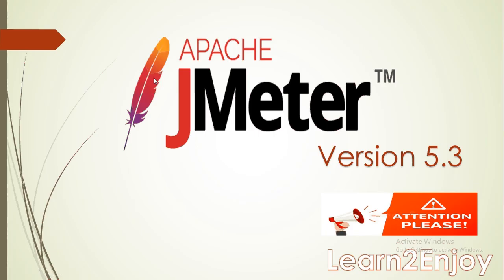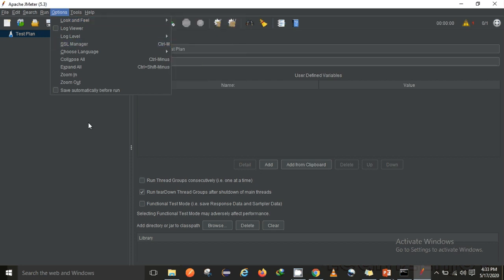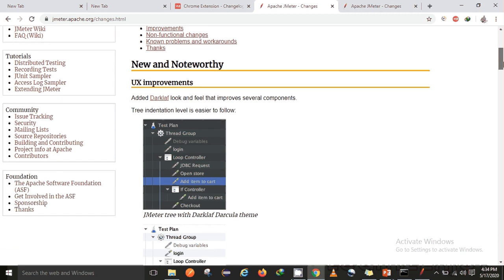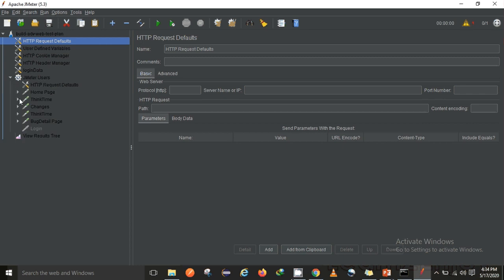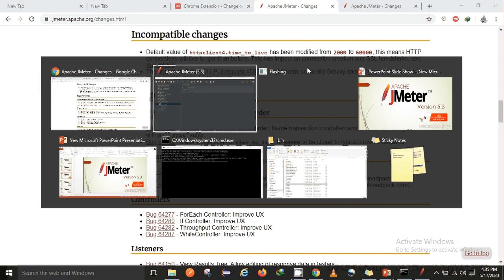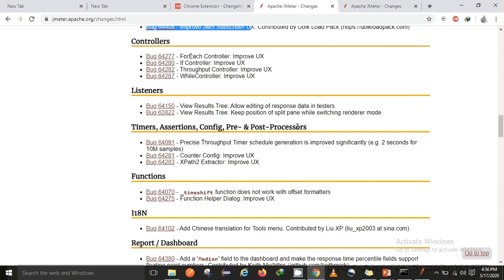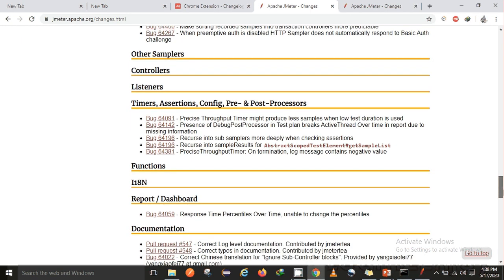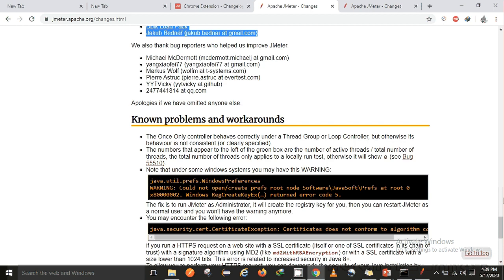JMeter 5.3 latest release | What's New | Apache JMeter | Learn2Enjoy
Intro on what's new in JMeter 5.3
Hope you will explore v5.3 and will add your finding in the comment box.